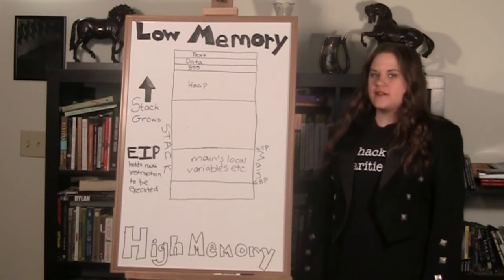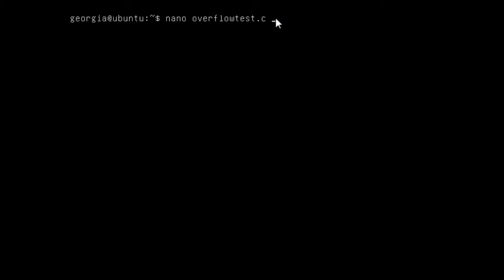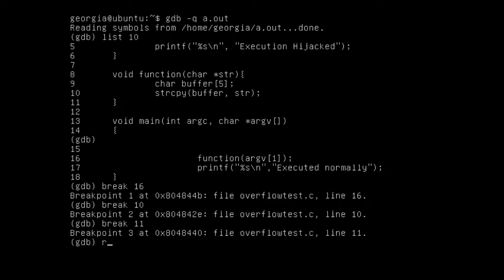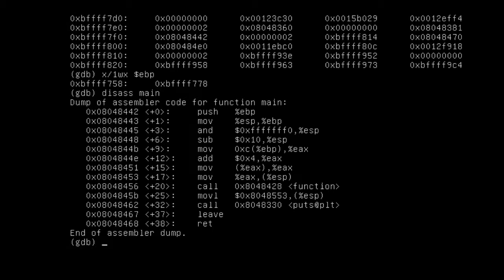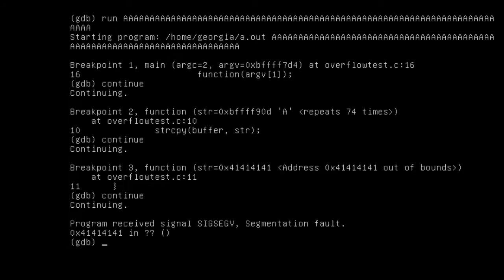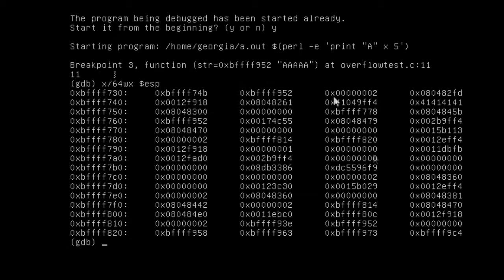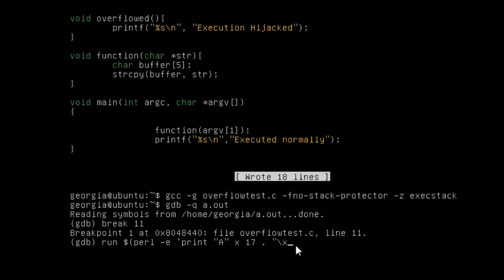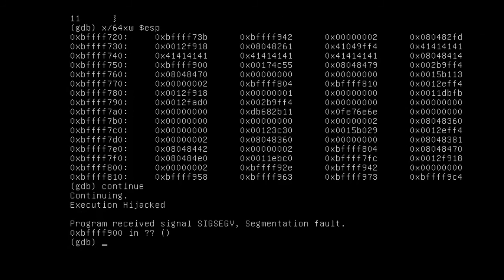The Georgia Show Buffer Overflow Basics